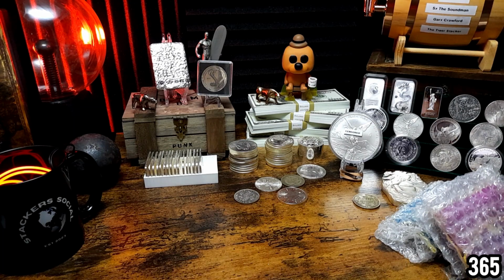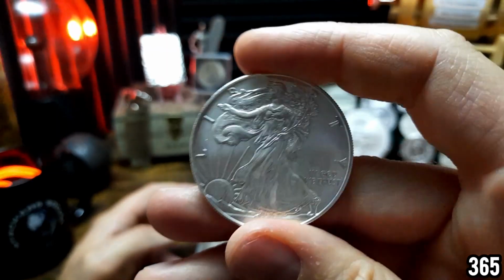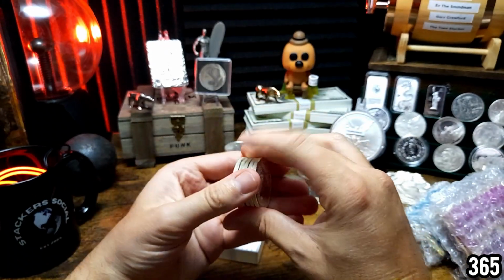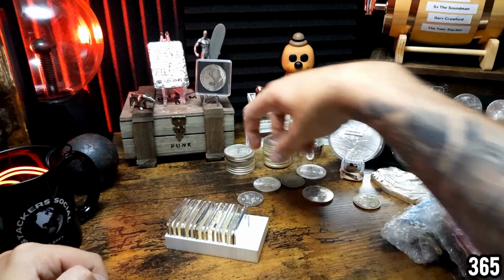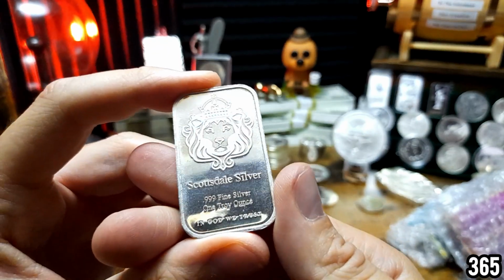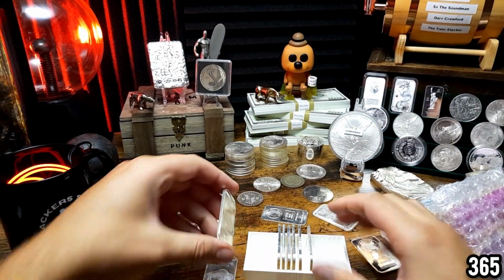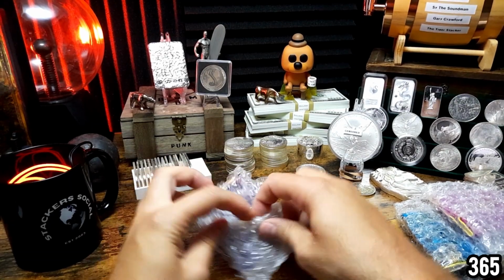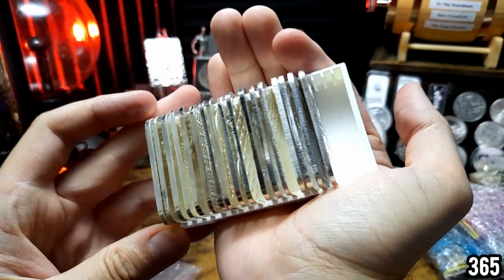Stacking Silver is no longer just an investment. It's gone way beyond that now!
365 DOS
BEDFORD
MK45 9GJ